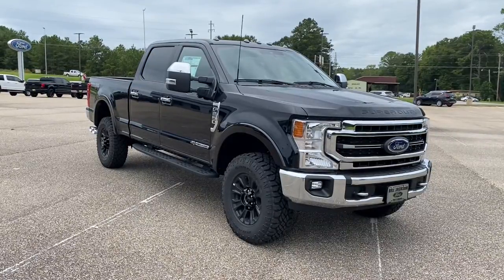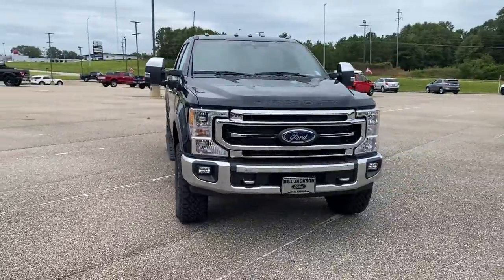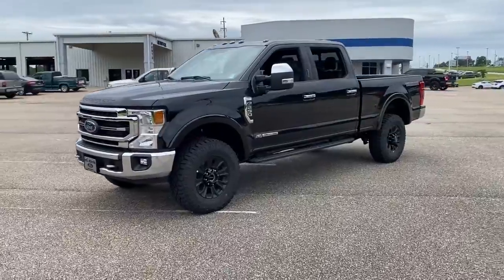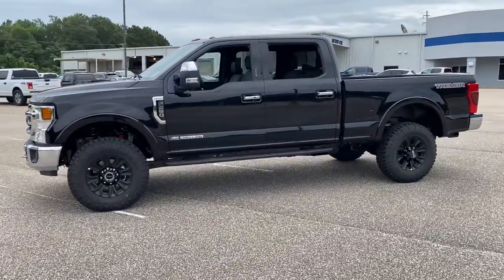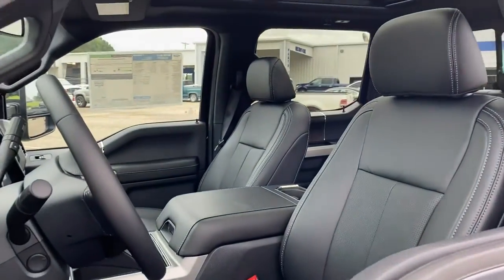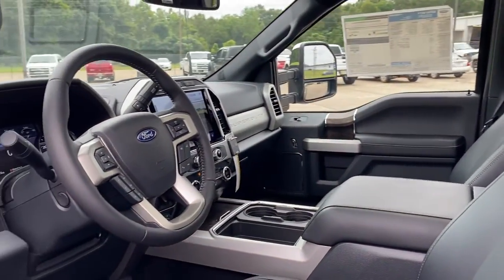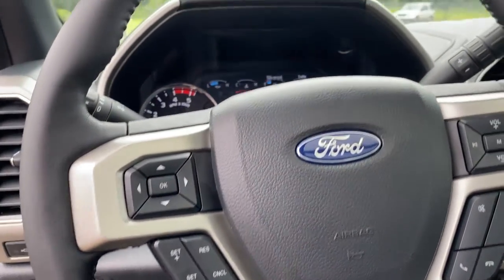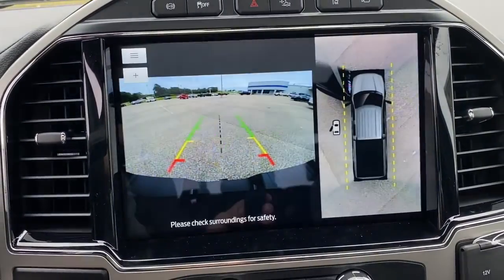2022 Ford F-250SD Troy, Luverne, Ozark, Union Springs, Montgomery, AL FTC05439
Black New 2022 Ford F-250SD available in Troy, Alabama at Bill Jackson Ford. Servicing the Luverne, Ozark, Union Springs, Montgomery, AL area.